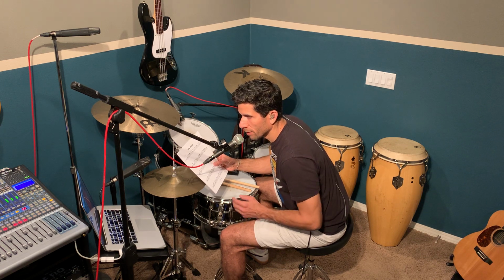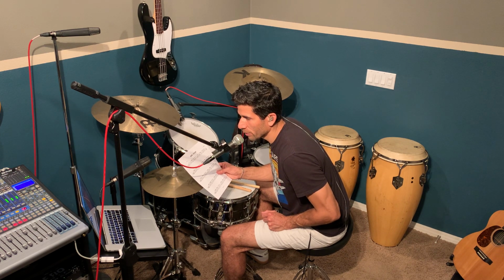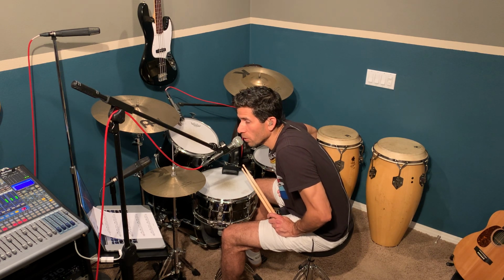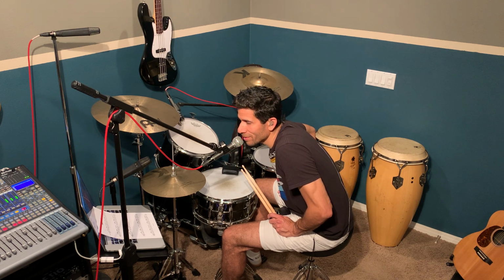"Rock Steady" basic groove breakdown